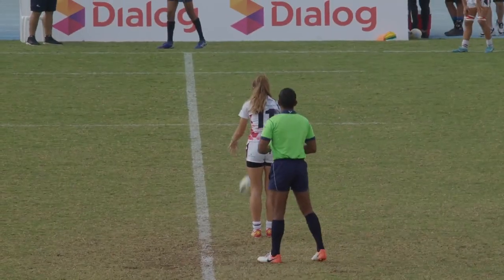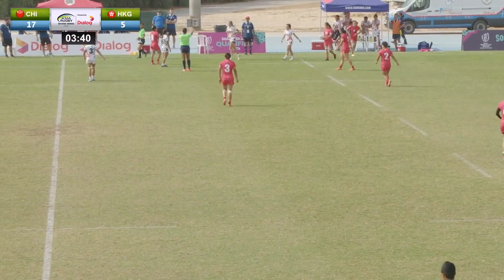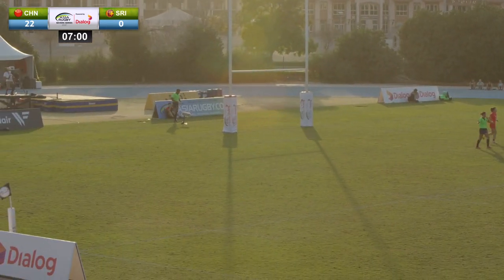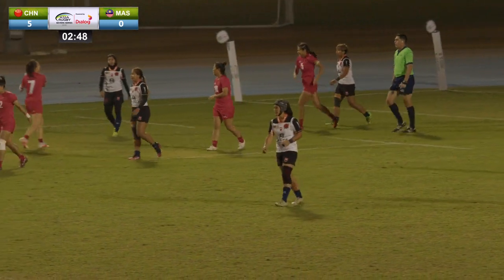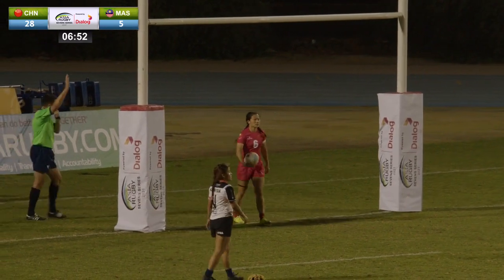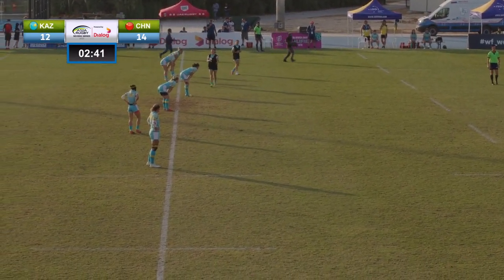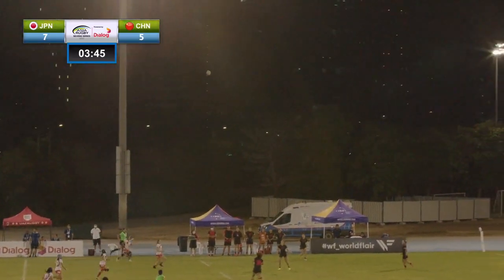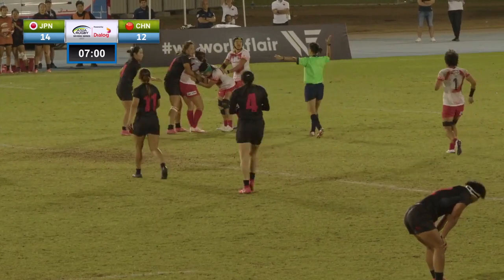Asia Rugby Sevens Series 2021 [Rugby World Cup 7 2022 Qualifier] - Chinese Women - All Matches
Asia Rugby Sevens Series 2021 [Rugby World Cup 7 2022 Qualifier]

19-20 November 2021

Hong Kong v China
Sri Lanka v China
Malaysia v China
Kazakhstan v China
Japan v China